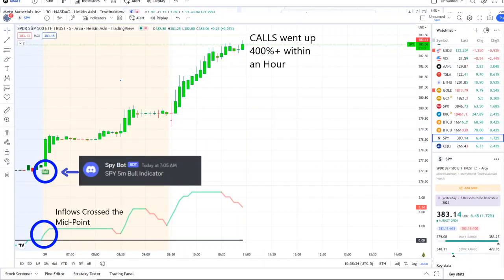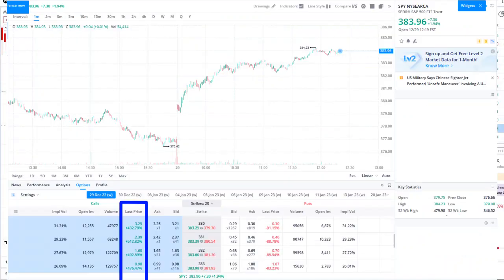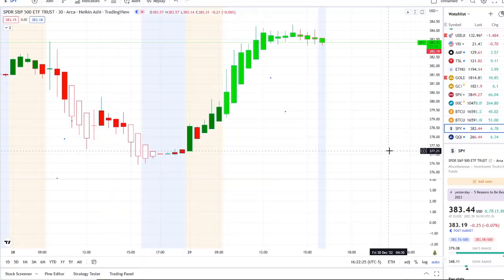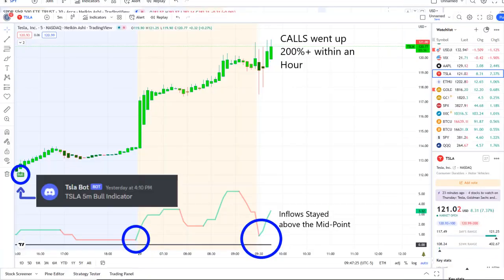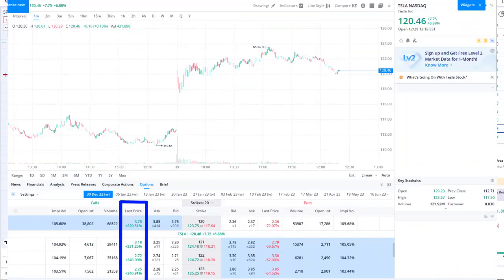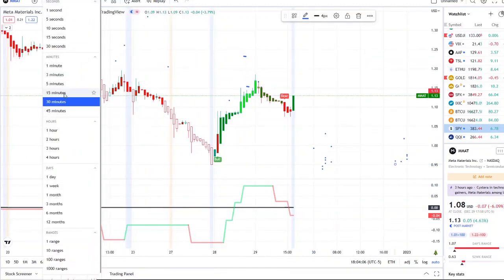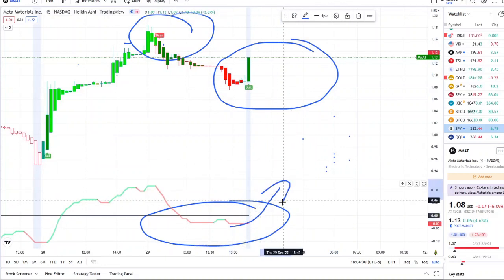MMTLP Stock & NEXTBRIDGE | MMAT Stock Massive Short Squeeze Just BEGIN? MMAT Stock gets target!?